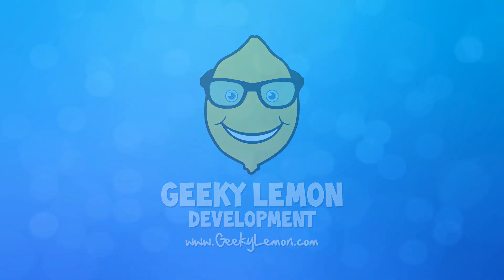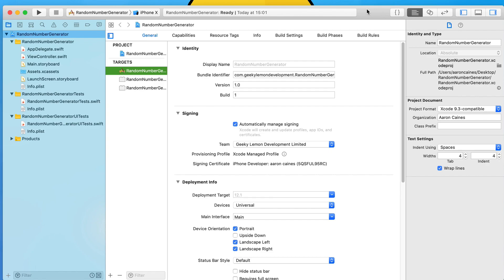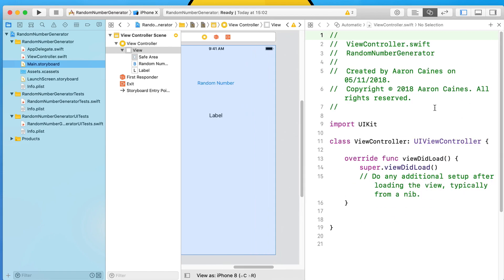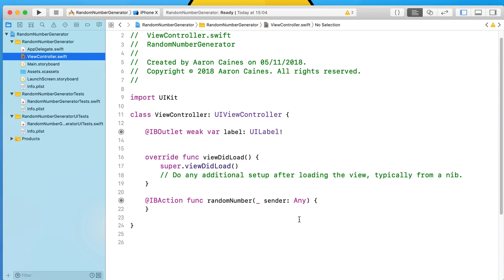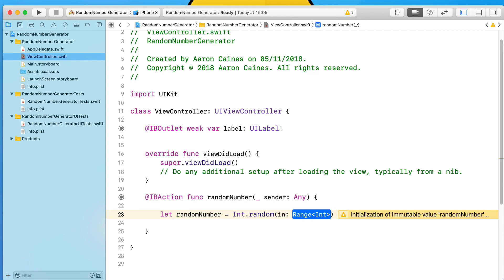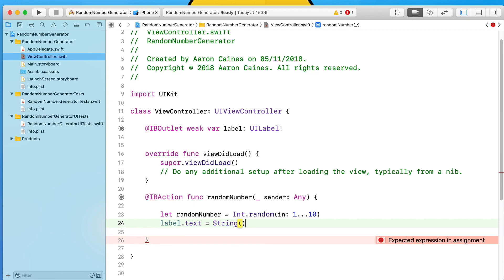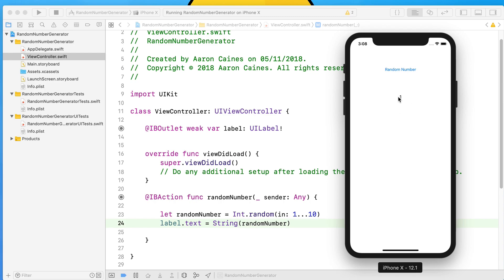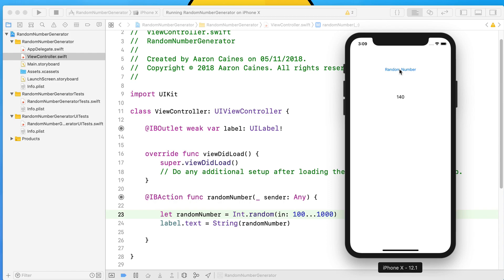Swift 4.2 Xcode Tutorial - Random Number Generator - iOS 12 Geeky Lemon Development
Welcome to our XCode tutorials where today will we learn all about random number generators with the Swift 4.2 language.